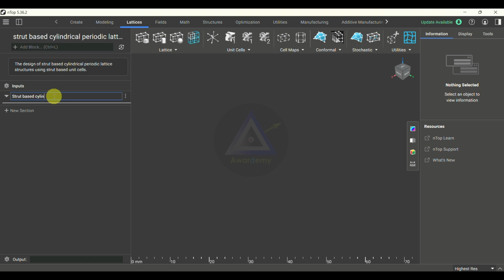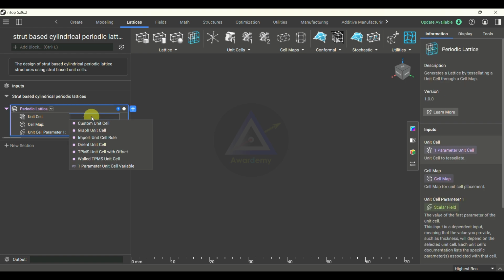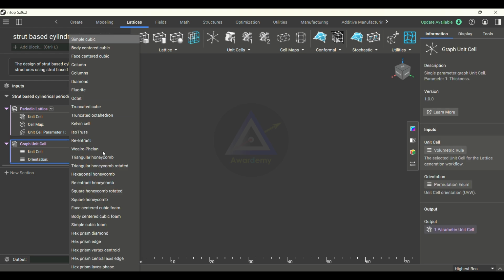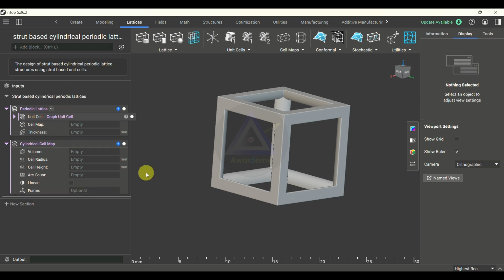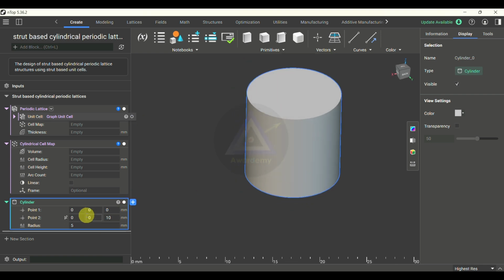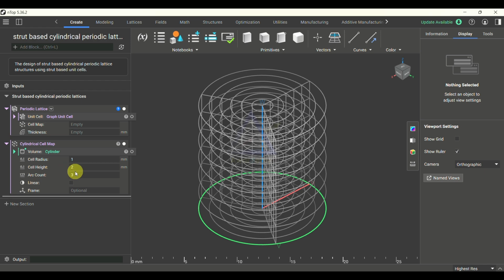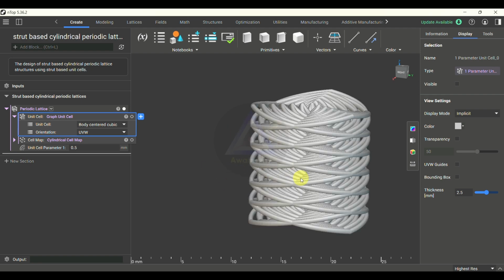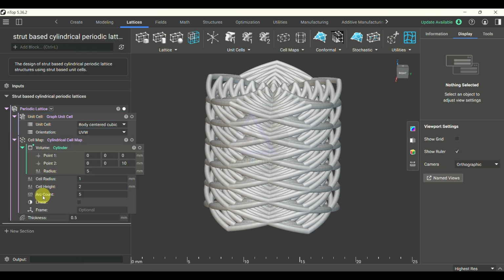Lesson 10: in nTopology How to Design Strut based Cylindrical Periodic Lattice Structures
The design of strut based simple cubic (SC) and body centered cubic (BCC) cylindrical periodic lattice structures.